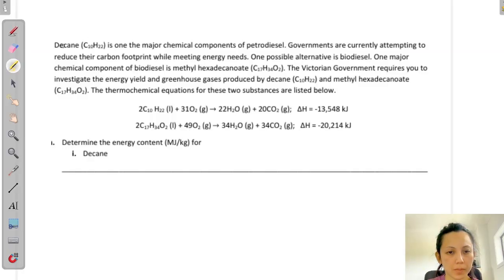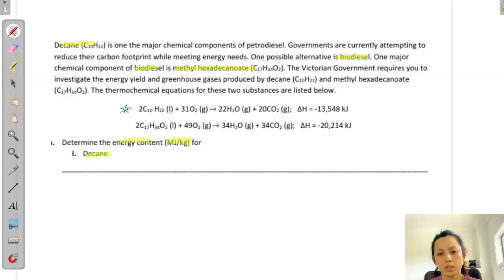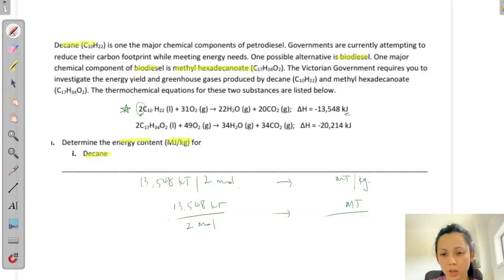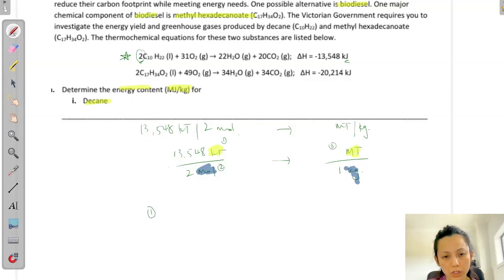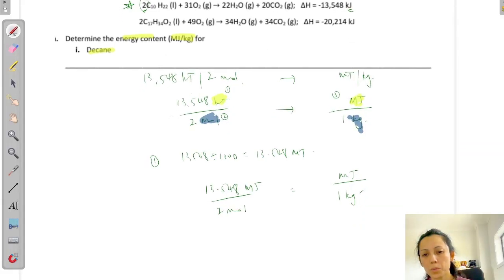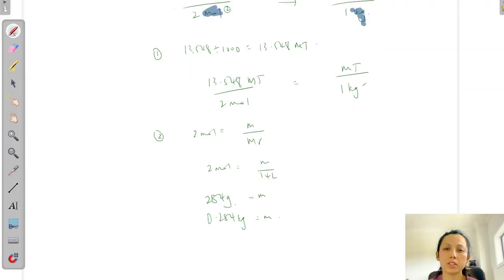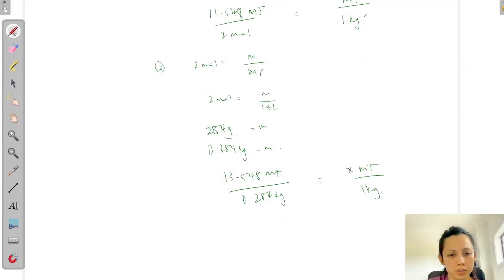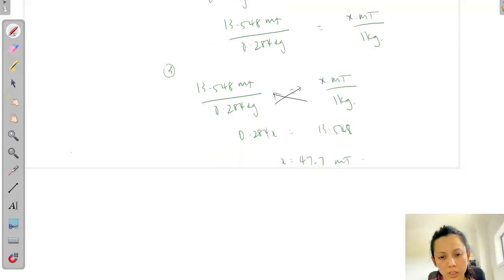converting units (energy)